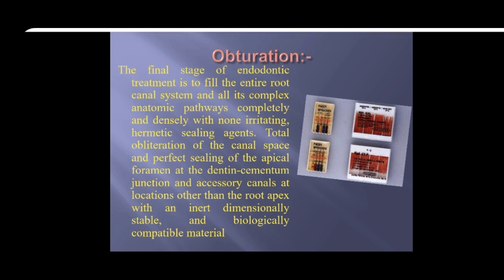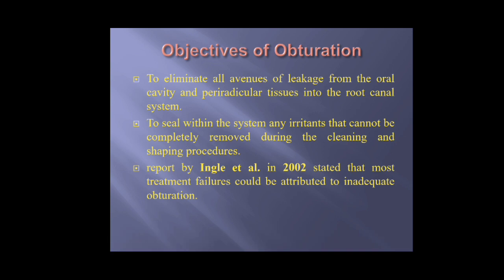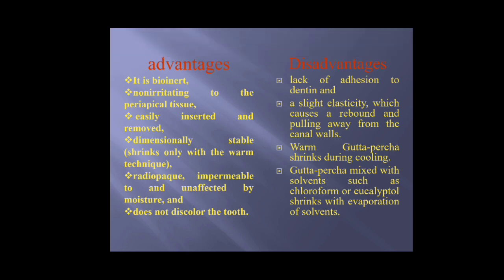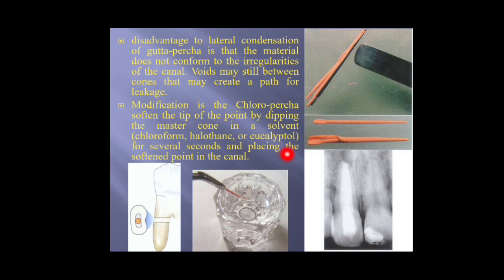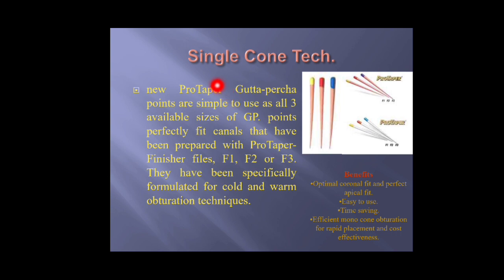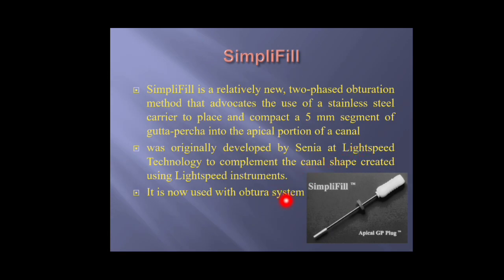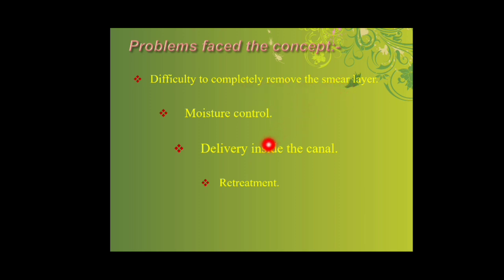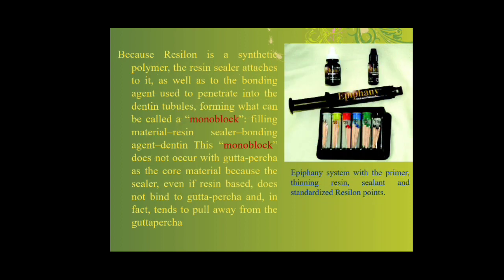Root canal obturation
Lecture for 5th year dental students